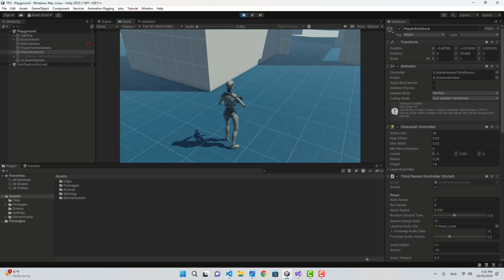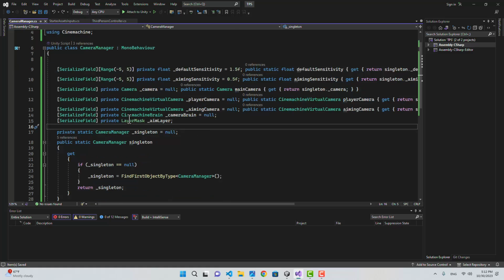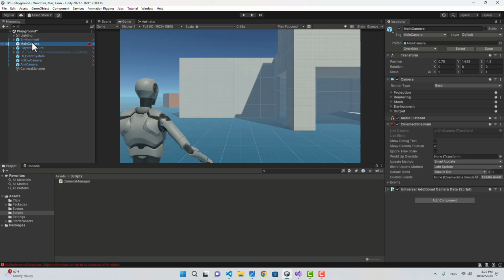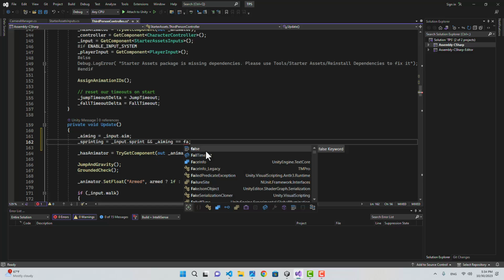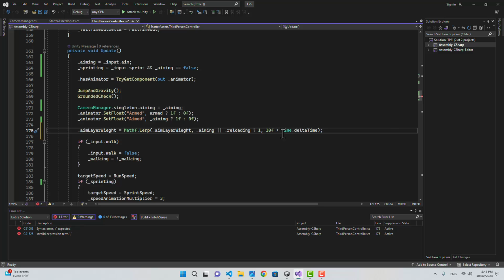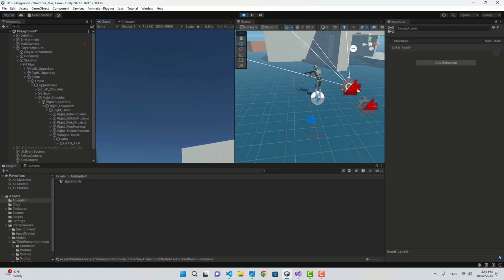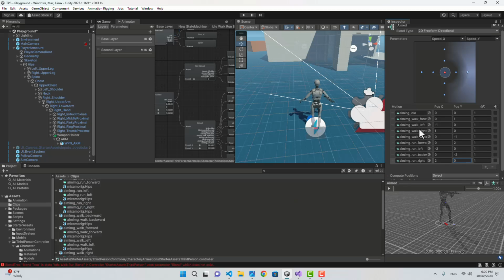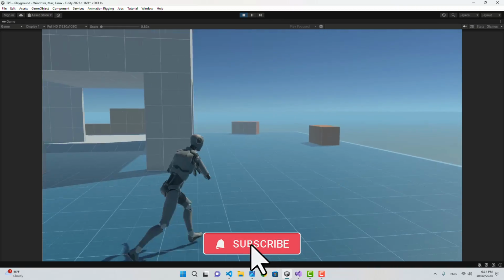Creating a Multiplayer TPS Game in Unity #02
This is a tutorial on how to make an online multiplayer third person shooter game with Unity. I will be using Netcode for GameObjects and my own custom Realtime Networking package to handle the connection between server and the clients.

Note:
I'm using unity starter assets third person character controller version 1.1.5 in this video, so if this package changes in the future, you might have to use your ingenuity to figure out the required changes base on this video or to use the older version of the package.